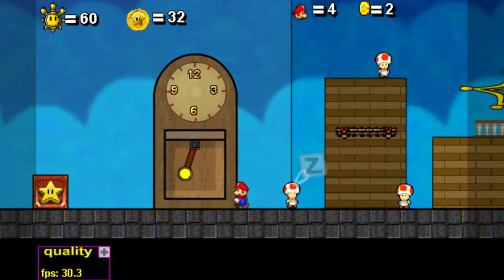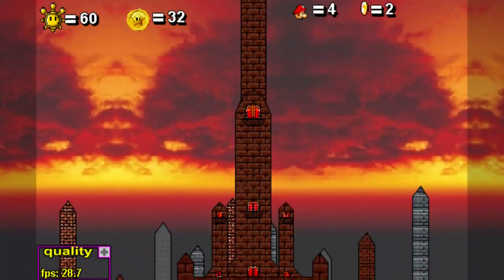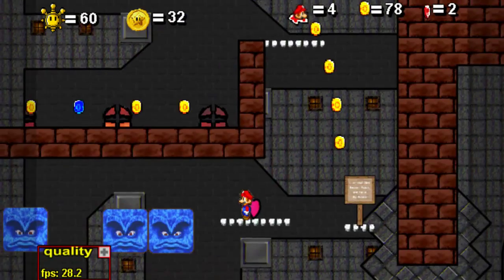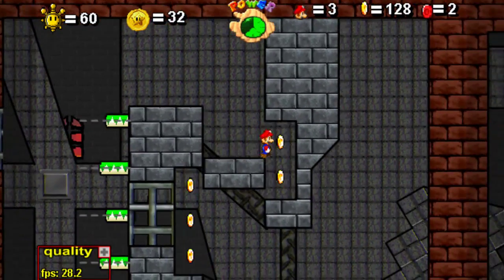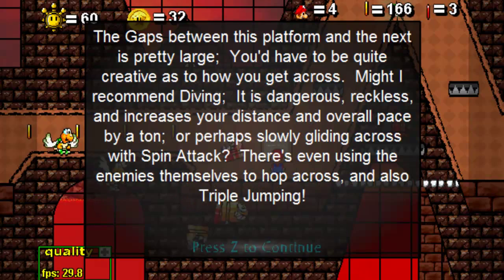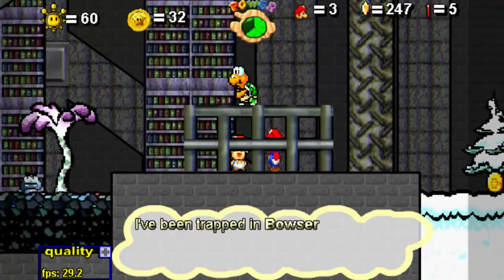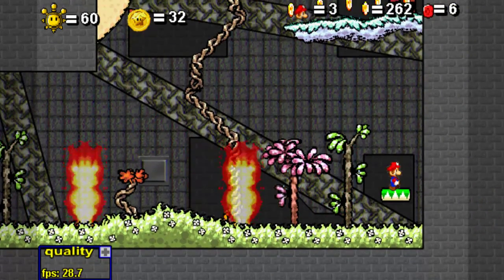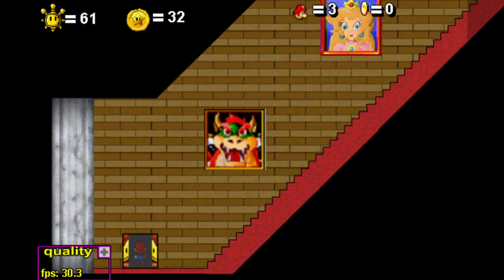Let's Play Super Mario 63! Part 34: The Final Red Coins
In which we venture into Bowser's Castle for the first time.